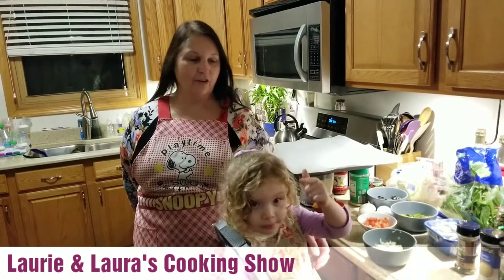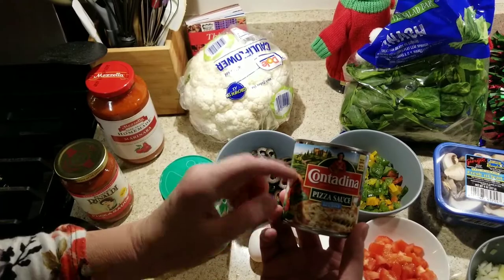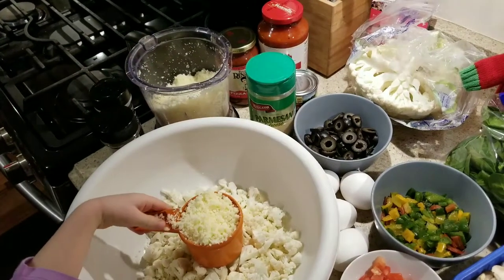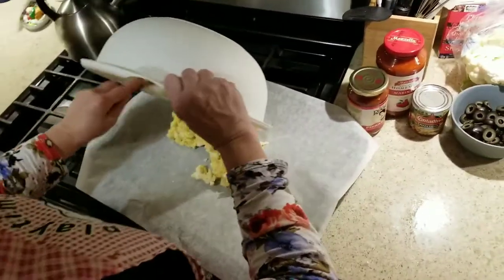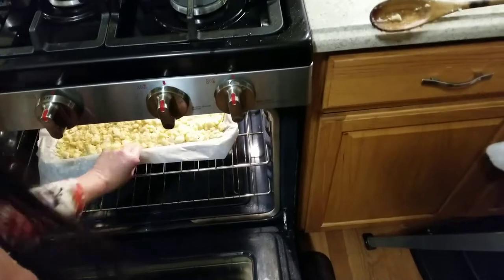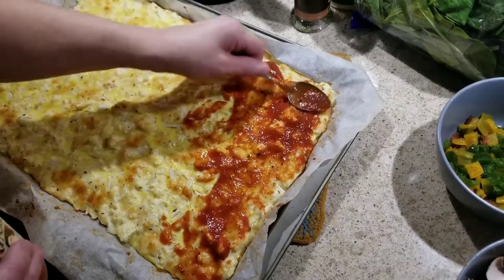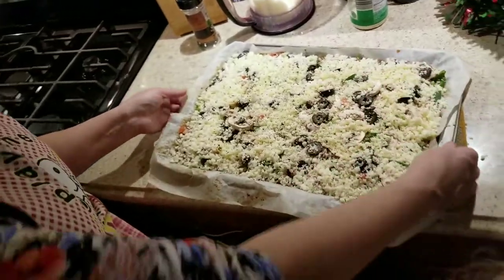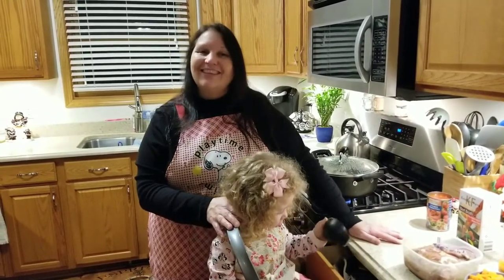Keto Cauliflower Crust Veggie Pizza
Easy to make keto pizza!